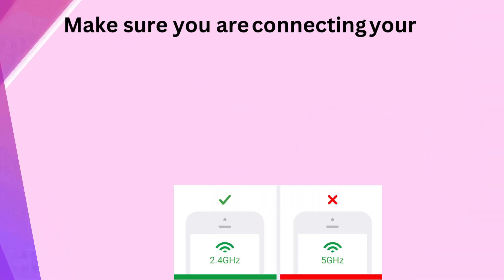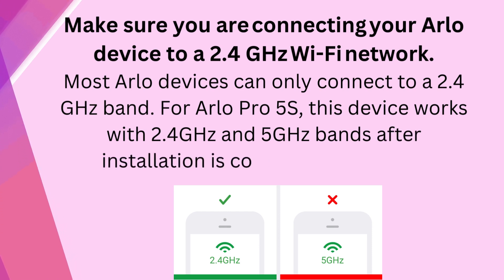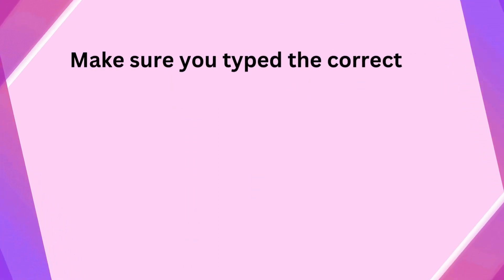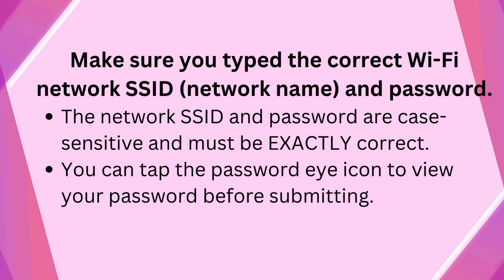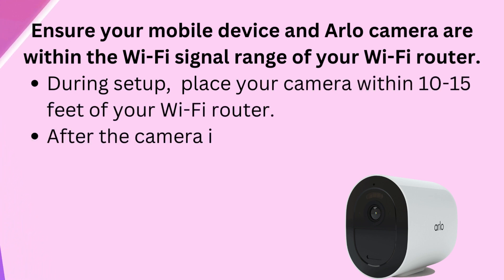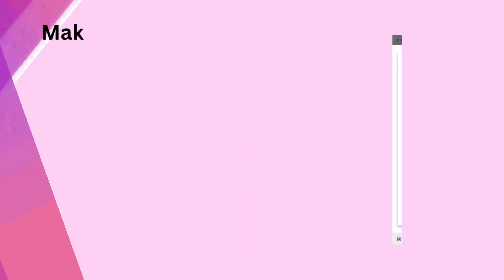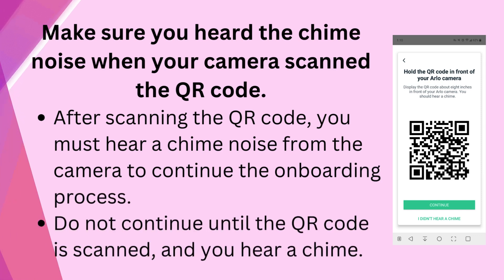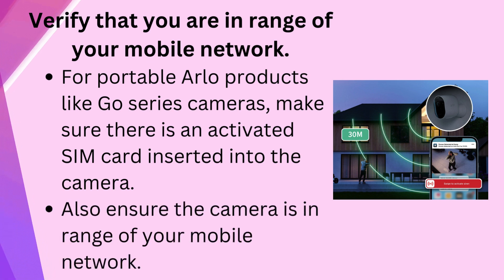The Official Guide to Arlo Camera Not Connecting To WiFi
Here is the information about Arlo Camera Not Connecting To WiFi. If you can't able to resolve the wireless connection issue of your Arlo camera then the given video will help.
Key Points-
0:08 "Things to check"
1:05 "Arlo camera within WiFi Range"
1:20 "Camera LED Status"
1:55 "Technical Help"

This key points will help you to find the major problem with your Arlo camera.